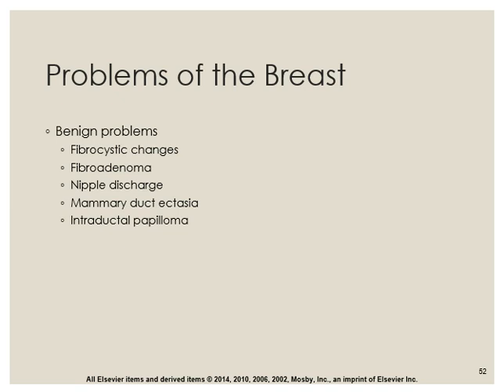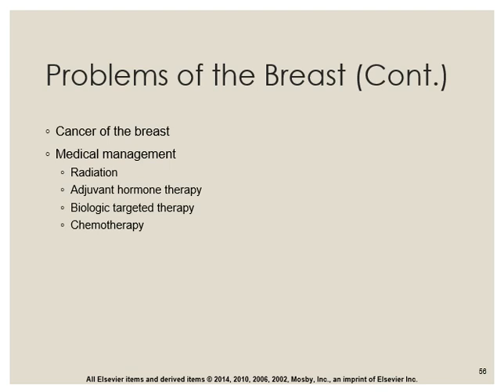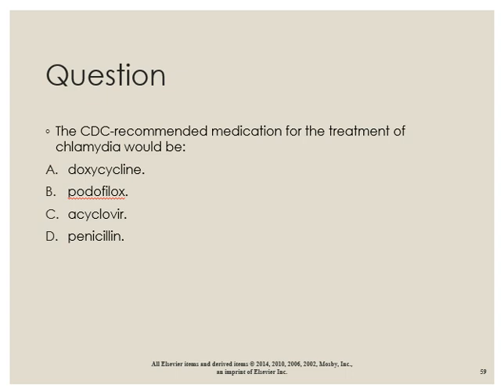Chapter 4 Problems of the Breast